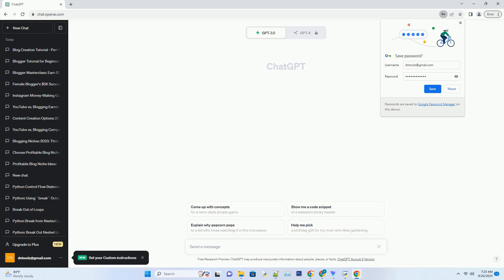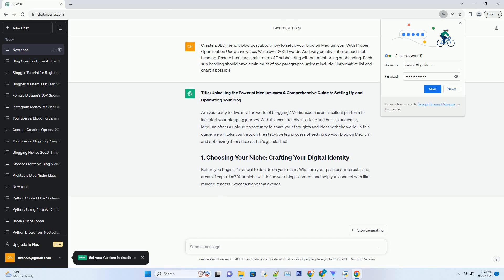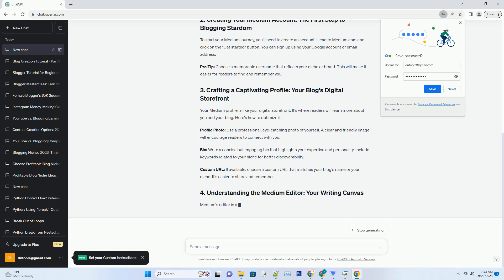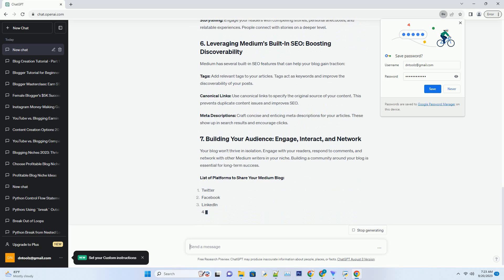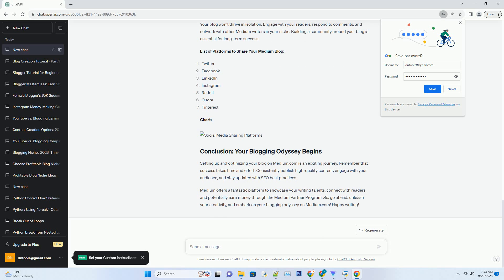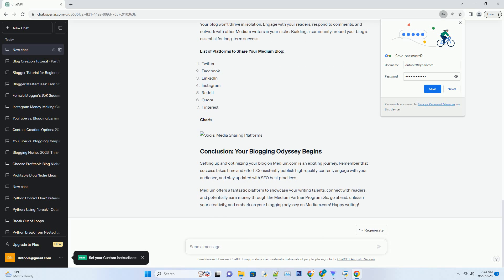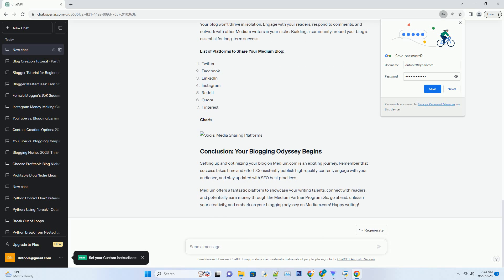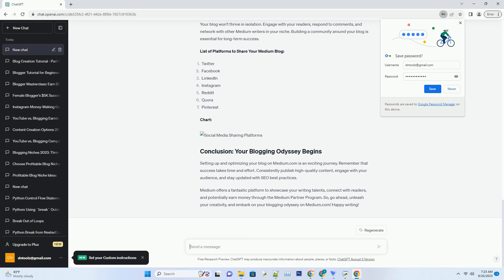How to setup your blog on Mediumcom With Proper Optimization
# title: unlocking the power of medium.com: a comprehensive guide to setting up and optimizing your blog
# are you ready to dive into the world of blogging? medium.com is an excellent platform to kickstart your blogging journey. with its user-friendly interface and built-in audience, medium offers a unique opportunity to share your thoughts and ideas with the world. in this guide, we will take you through the step-by-step process of setting up your blog on medium and optimizing it for success. let's get started!
# before you begin, it's crucial to decide on your niche. what are your passions, interests, and areas of expertise? your niche will define your blog's content and help you connect with like-minded readers. select a niche that excites you and aligns with your long-term goals.
# once you've chosen your niche, it's time to brainstorm topics. create a list of potential article ideas related to your niche. having a repository of ideas will make it easier to stay consistent with your content.
# to start your medium journey, you'll need to create an account. head to medium.com and click on the "get started" button. you can sign up using your google account or email address.
# pro tip: choose a memorable username that reflects your niche or brand. this will make it easier for readers to find and remember you.
# your medium profile is like your digital storefront. it's where readers will learn more about you and your blog. here's how to optimize it:
# profile photo: use a professional, eye-catching photo of yourself. a clear and friendly image will encourage readers to connect with you.
# bio: write a concise but engaging bio that highlights your expertise and personality. include keywords related to your niche for better discoverability.
# custom url: if available, choose a custom url that matches your blog's name or your niche. it's easier to share and remember.
# medium's editor is a powerful tool for creating and formatting your blog posts. familiarize yourself  ...